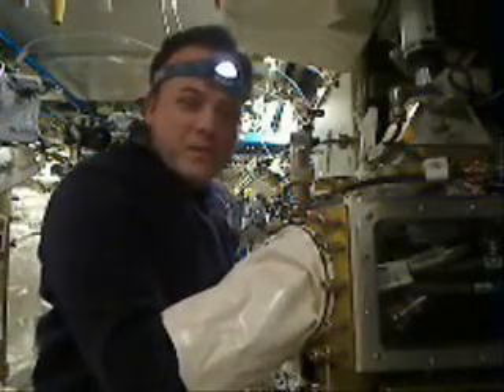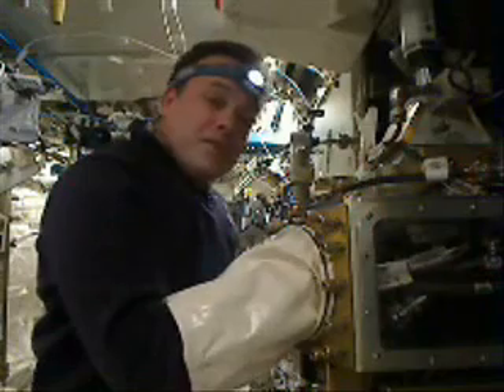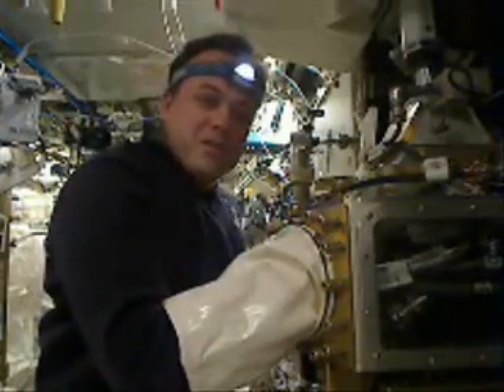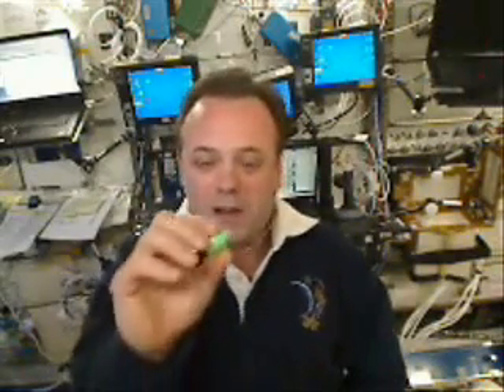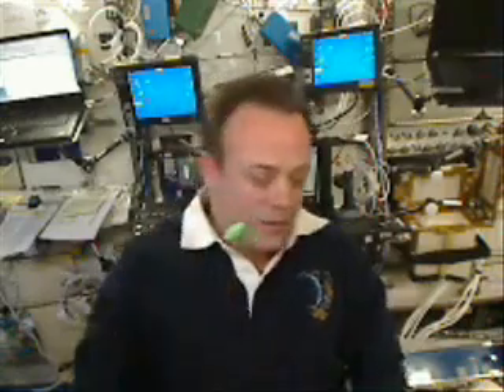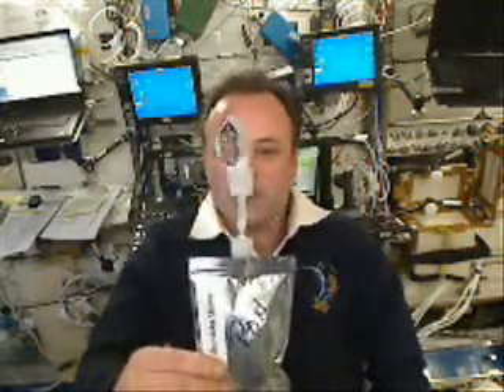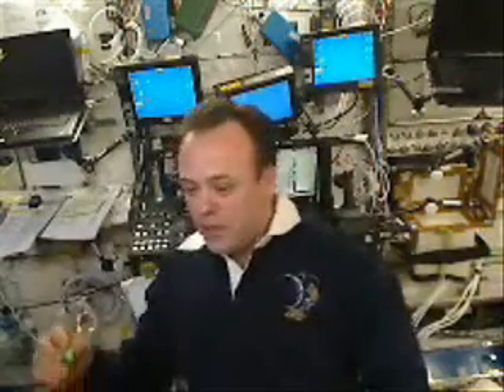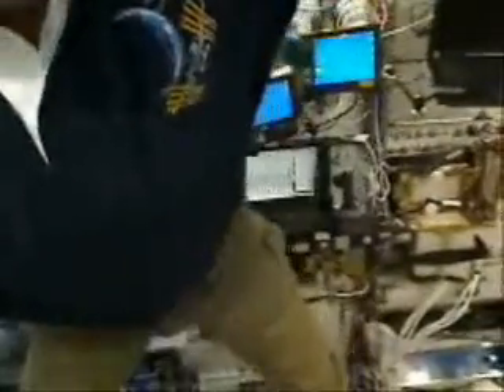We Are Not Alone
Good morning from the International Space Station, where the day begins with Science.